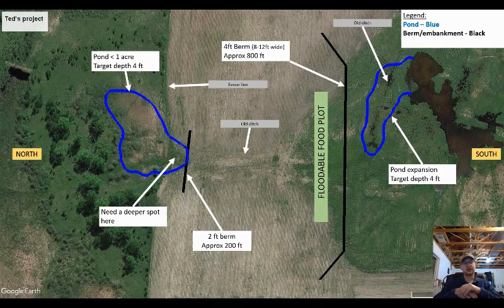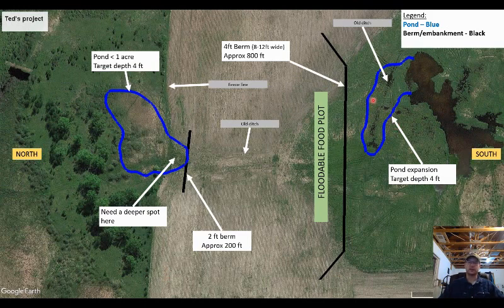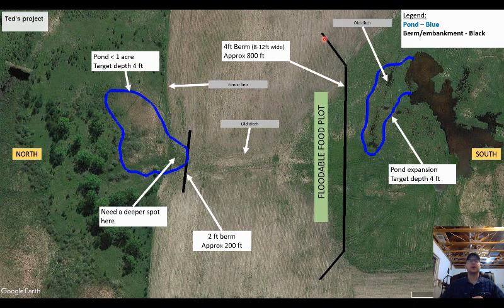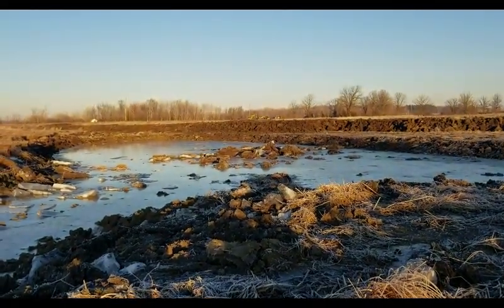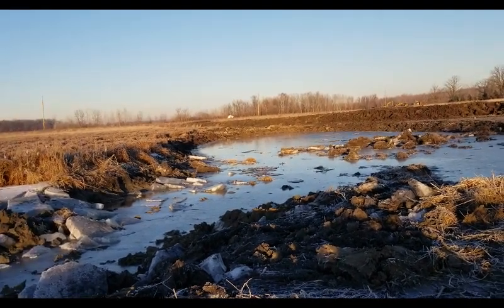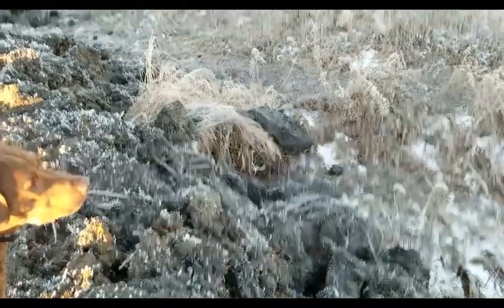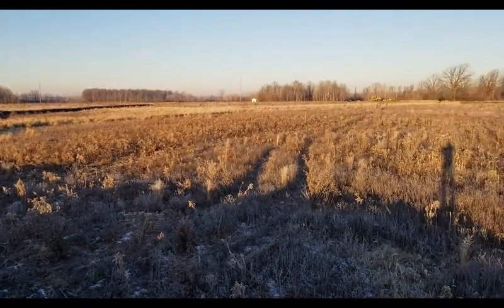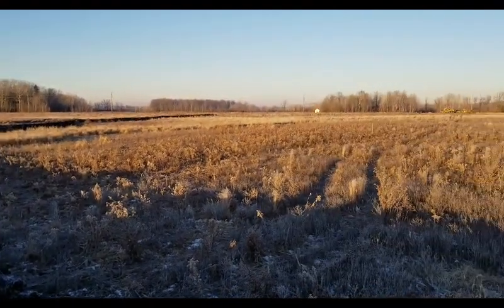First update on floodable impoundment project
The contractors worked for three days with two medium sized excavators and a big off-road truck to expand the pond and build an 800 foot berm. The berm ended up closer to 5 ft in height but likely will settle modestly over time.